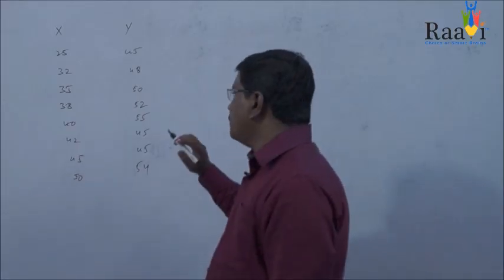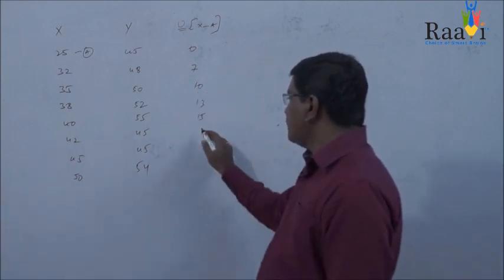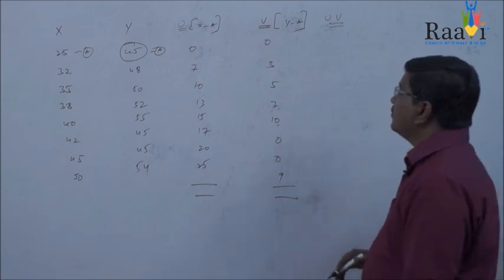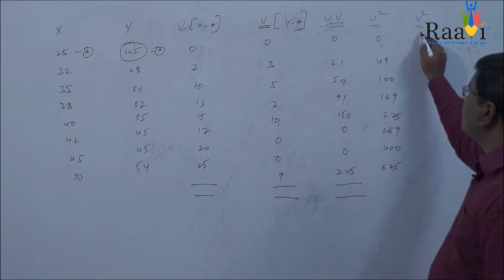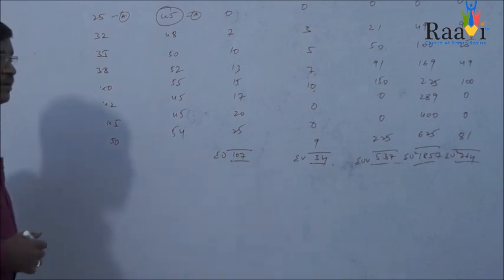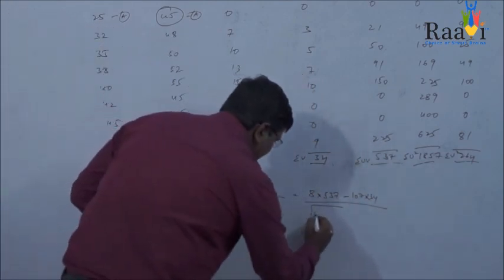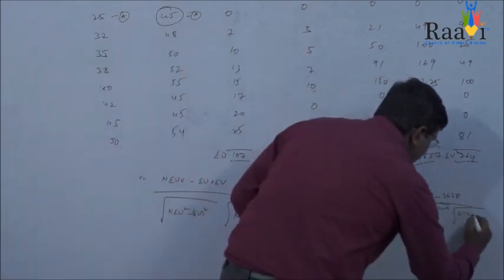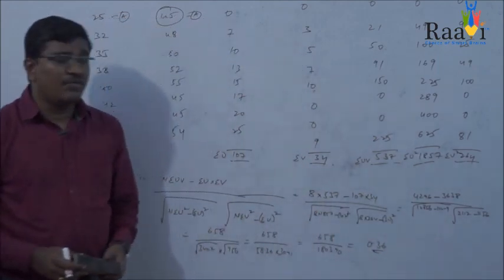Karl Pearson Coefficient of Correlation Explained | Business Statistics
Karl Pearson Coefficient of Correlation is an important concept in Business Statistics.

In this video you will learn:
• Karl Pearson Correlation formula
• Step-by-step explanation with examples
• Important concept for B.Com and MBA students

This video is useful for:
• B.Com Students
• MBA Students
• Business Statistics learners
• Commerce and Finance students